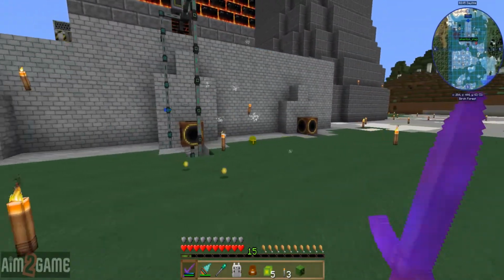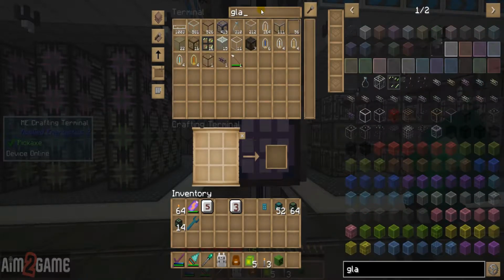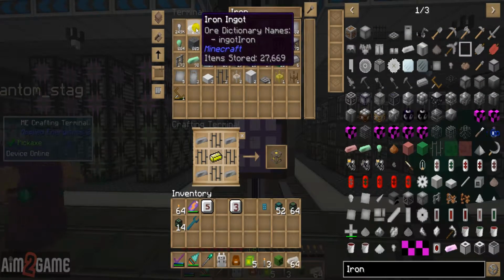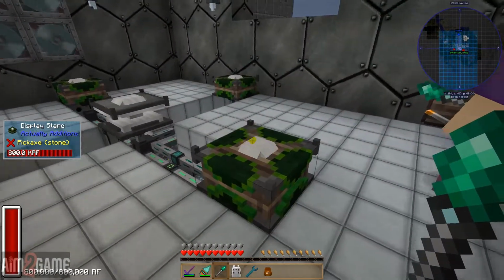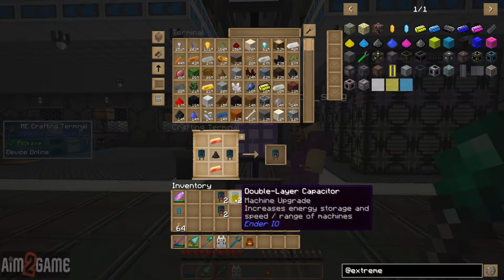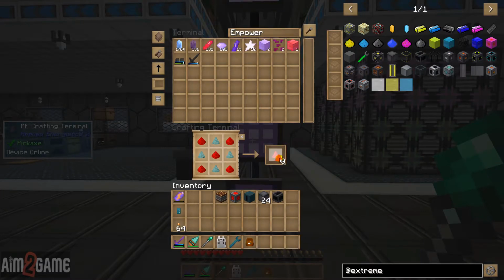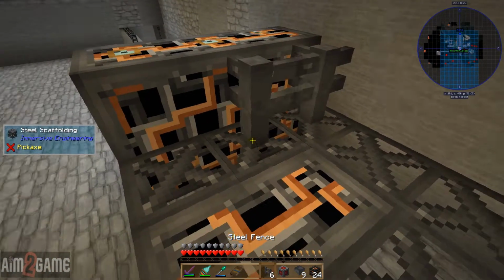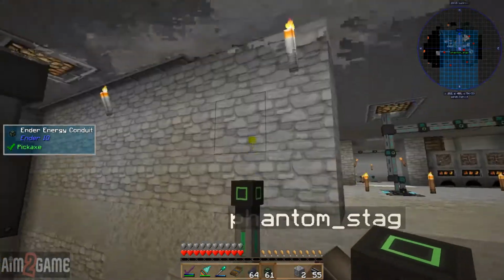Age Of Engineering Episode 50-Not so Extreme Reactor: Modded Minecraft Let's Play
Well, the Extreme Reactor shows us yet another Rabbit hole!
And Sorry for the delay of videos, my college classes have been taking a lot of time in my life right now. So, for the time being, I can not have a set schedule for videos.